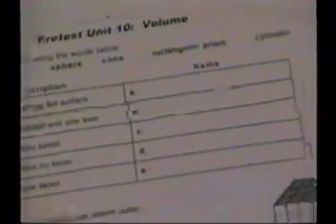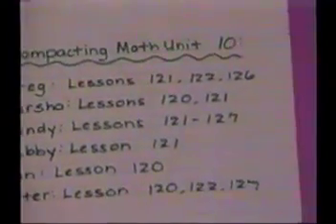Curriculum Compacting in Mr. Vincent's Classroom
Fifth grade teacher Tony Vincent tells about compacting the curriculum for differentiated instruction. It was made before iMovie was available and was edited with Avid Cinema software. Recorded in 1999, this video was recently transferred from a VHS tape. Yes, it's cheesy, but give Tony a break; it was his first year of teaching.